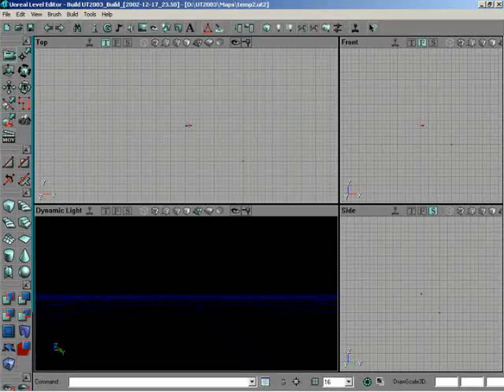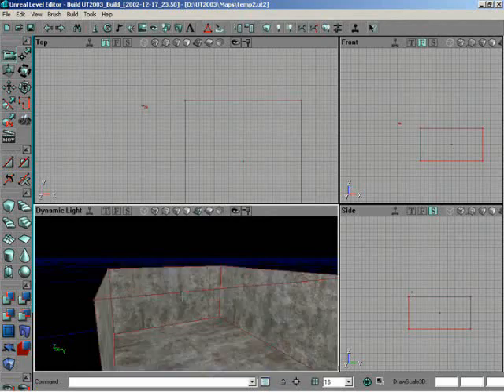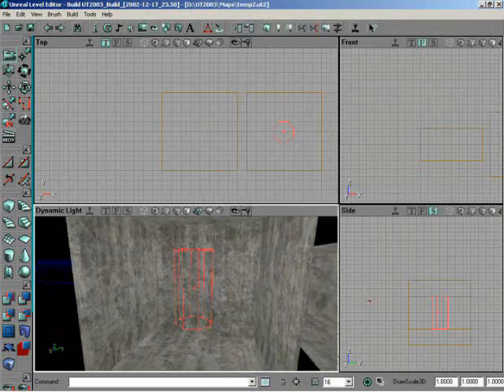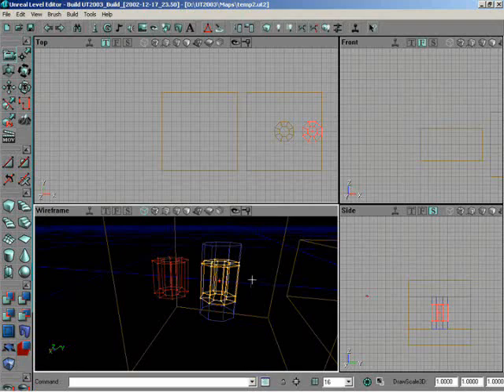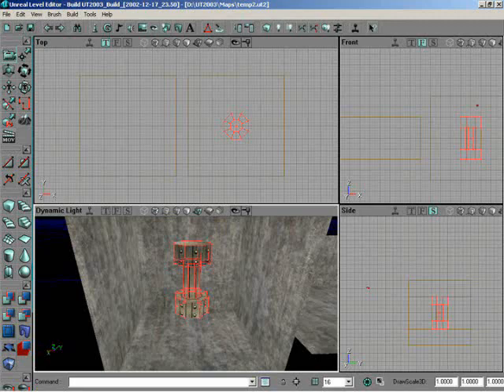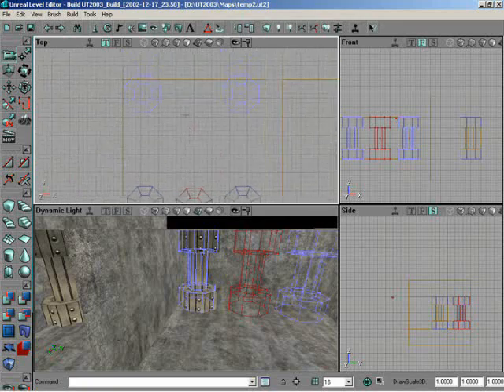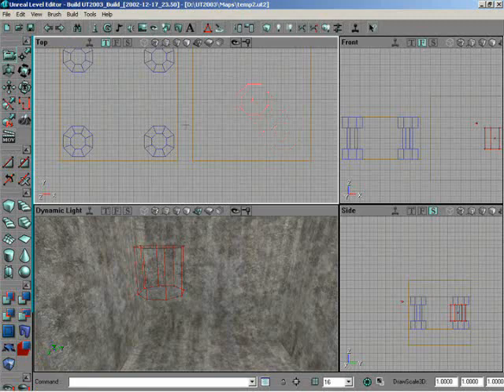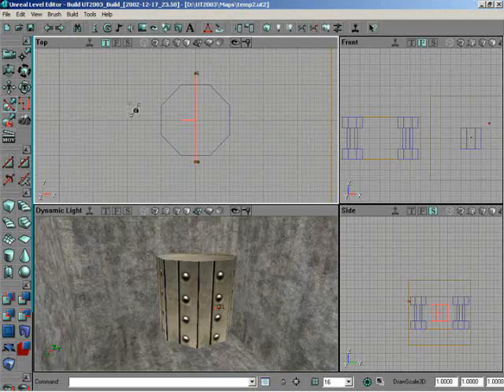UnrealEd 3.0 Official Tutorial [BSP Brushes, Part 1]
UnrealED 3.0 Official Tutorial
Level Design 1, Level Design 101, BSP Brushes, Part 1

by 3D Buzz